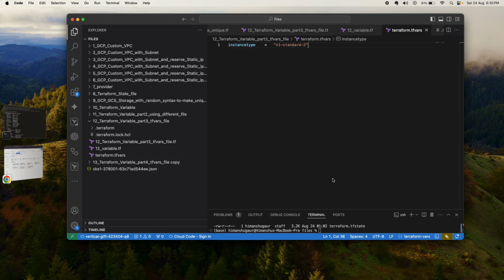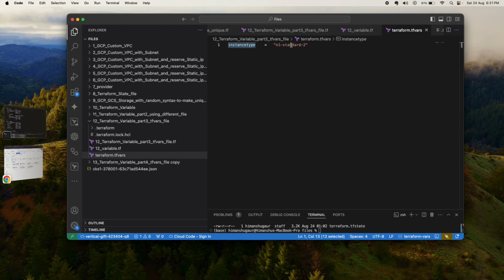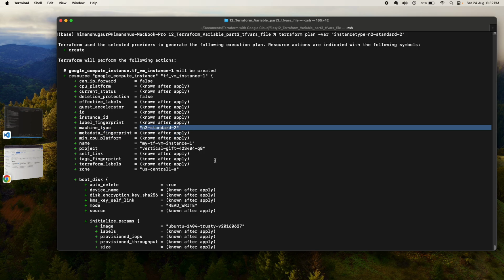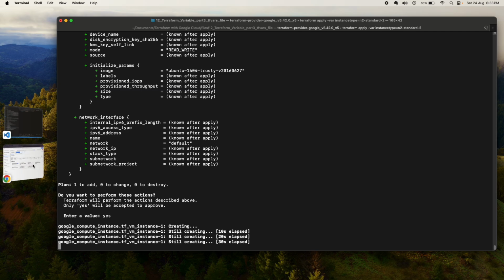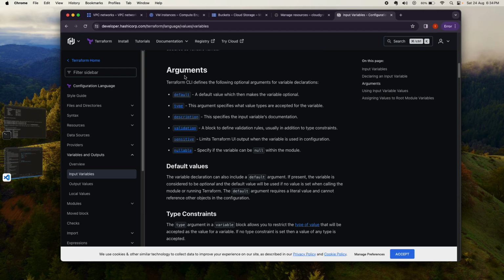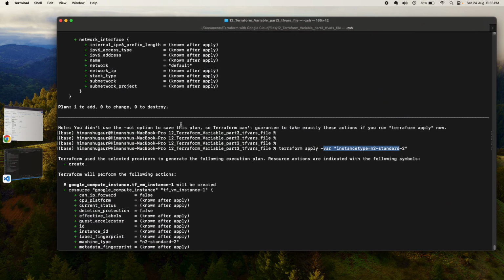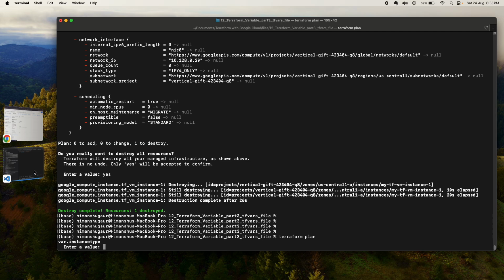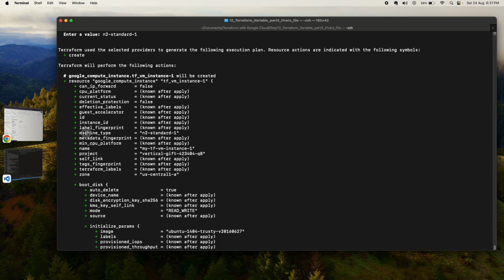Terraform Variable part 3 - terraform tfvars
Main.tf file:

terraform {
  required_providers {
    google = {
      source = "hashicorp/google"

provider "google" {
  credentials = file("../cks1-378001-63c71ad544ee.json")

  project = "vertical-gift-423404-q8"
  region  = "us-central1"
  zone    = "us-central1-c"

# Define the GCE instance1
resource "google_compute_instance" "tf_vm_instance-1" {
  name         = "my-tf-vm-instance-1"
  machine_type = var.instancetype
  zone         = "us-central1-a"
  boot_disk {
    initialize_params {
      image = "ubuntu-1404-trusty-v20160627"

  network_interface {
    network = "default"

variable.tf File:

# Define variable for GCE instances
variable "instancetype" {
  default = "n1-standard-1"

terraform.tfvars file:

instancetype    =   "n1-standard-2"